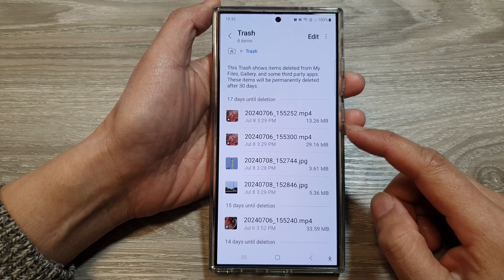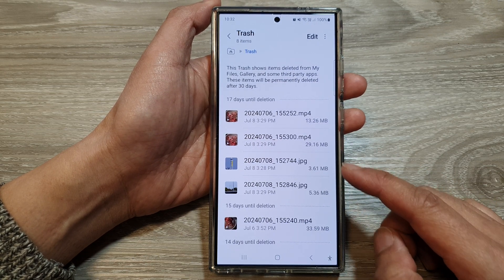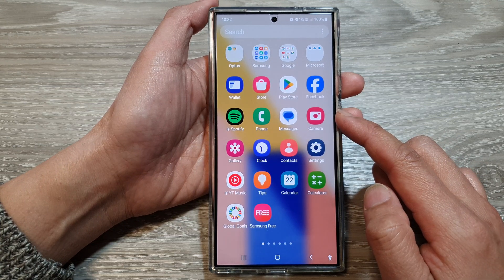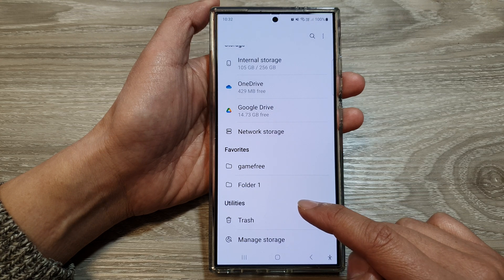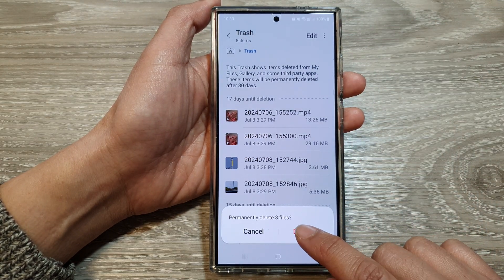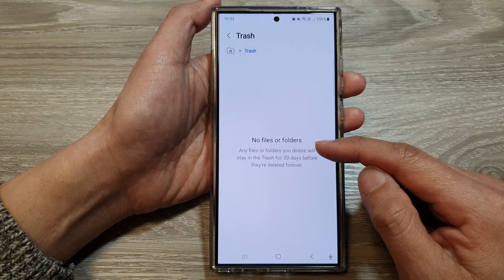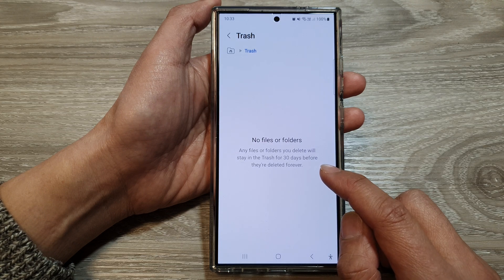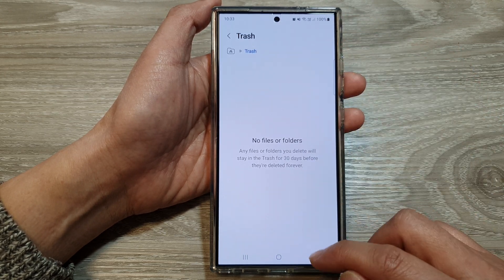🗑️ Galaxy S24/S24+/Ultra: How to EMPTY the Trash Bin In My Files to Permanently Erase All Files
In this video, I will show you how to empty the trash bin in My Files to permanently erase all files on the Galaxy S24/S24+/S24 Ultra. We'll guide you through the simple steps to access the Recycle Bin,
 select the files you want to delete, and confirm their permanent removal.